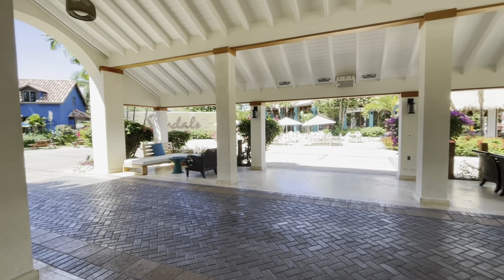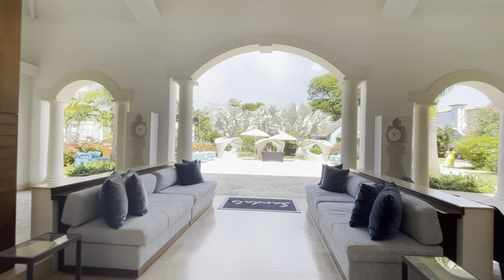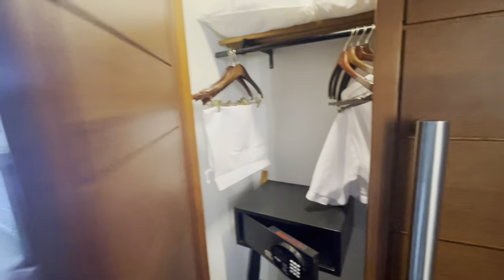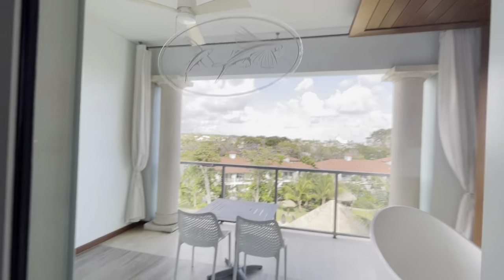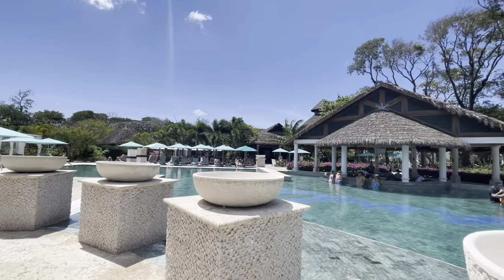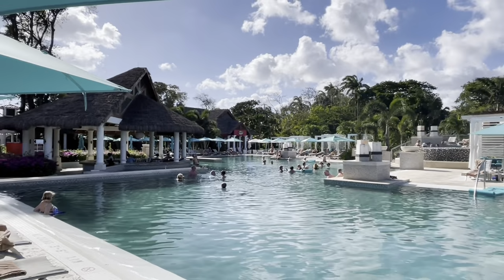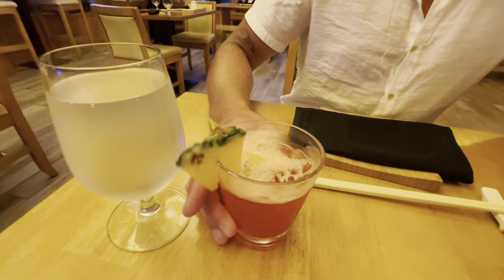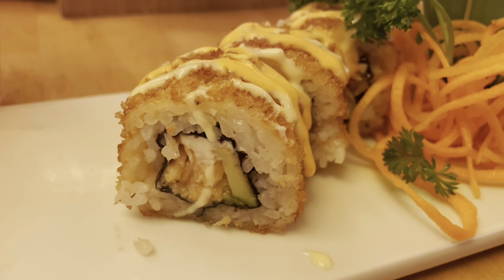The Most Luxurious Resort 😍 Sandals Royal Barbados- Vlog Day 1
This has been a dream of mine to stay at this resort after doing a tour years ago! Beyond thankful for this opportunity!
If you’ve been wanting the ultimate Romantic vacation.. look no further than Sandals Royal Barbados

Check out my Facebook where I do my travel agent thing!